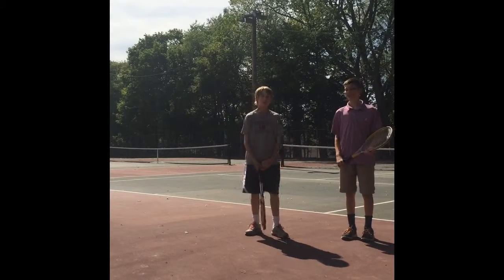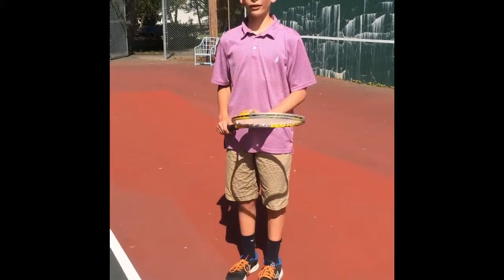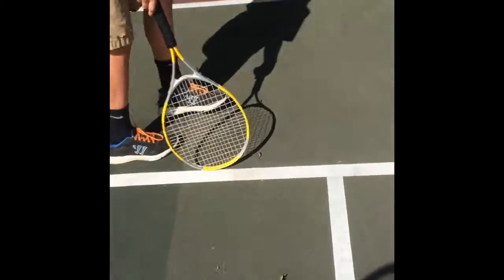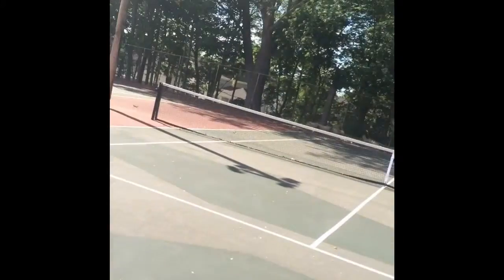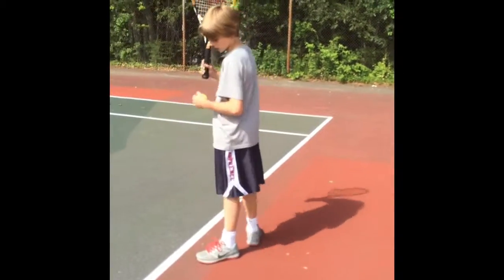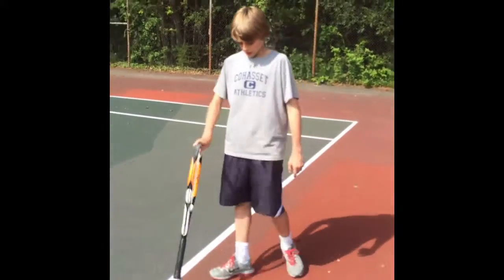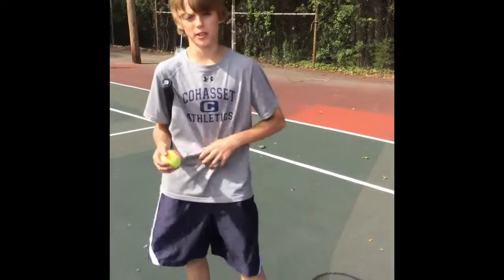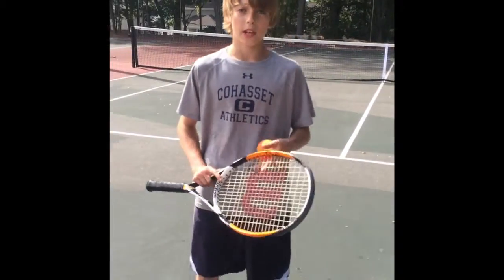Chilean Tennis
By Devin M, Mike P, and David L
Each student group was responsible for creating a video or in class presentation about a cultural element of an assigned country. In the presentation, students should briefly explain the history of topic and area, need to know information, and if possible, a small demonstration.